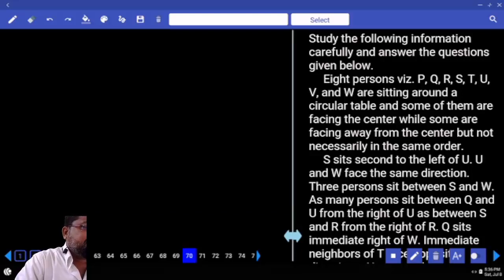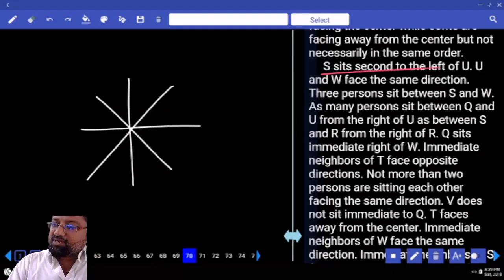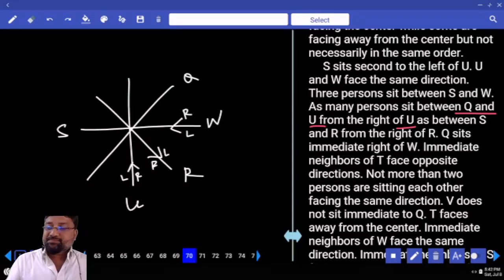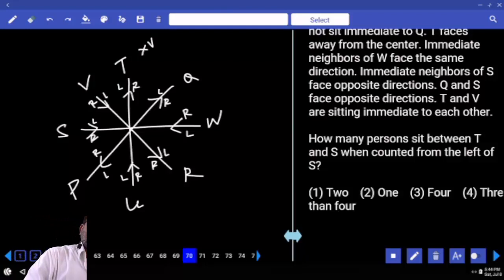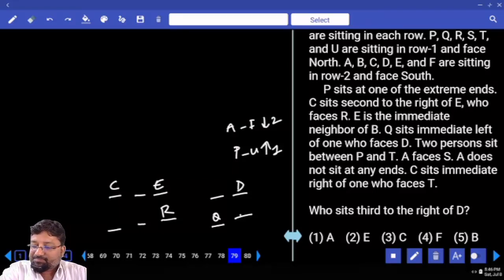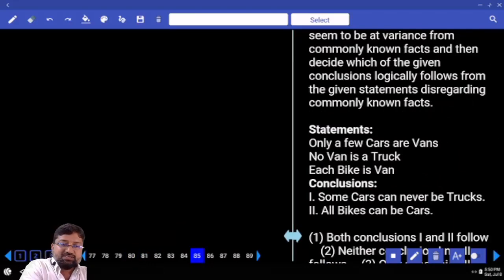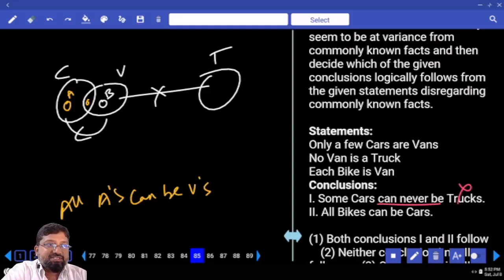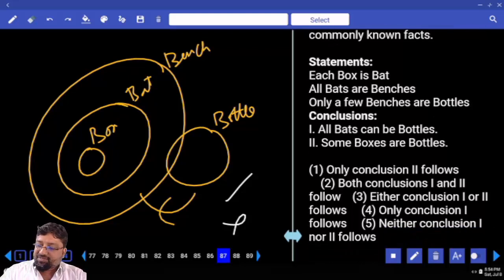IBPS CLERK 2023 PRELIMS MOCK TEST NO-39 | REASONING PRACTICE SET WITH TRICKS AND SHORTCUTS